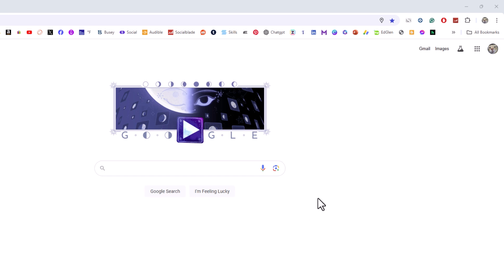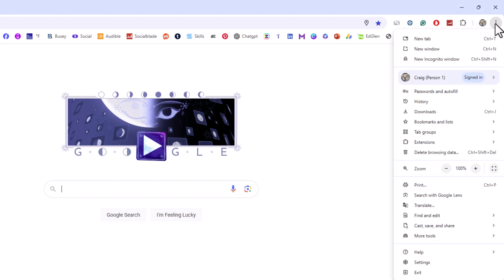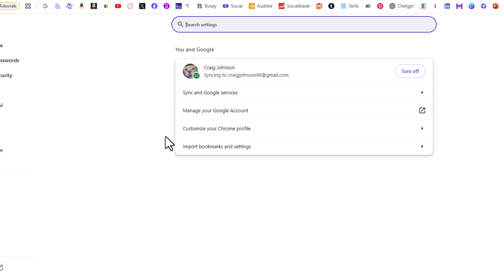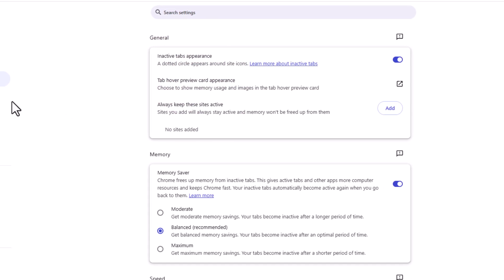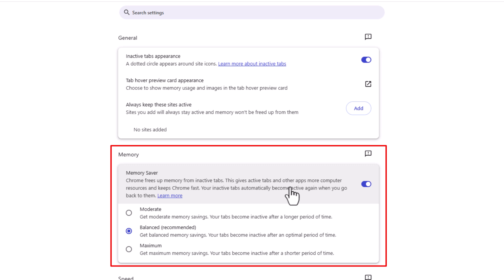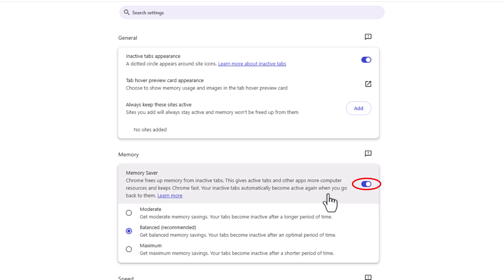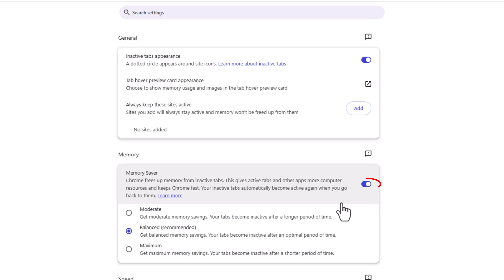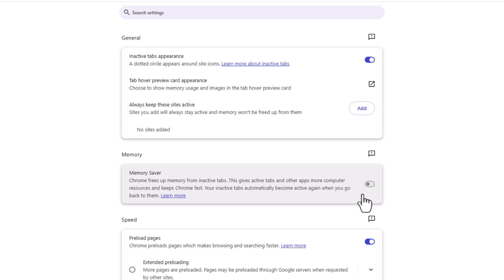How To Change The Memory Saver Mode In The Google Chrome Web Browser | PC Tutorial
How To Change The Memory Saver Mode In The Google Chrome Web Browser Using A PC

Learn how to enable, disable, or adjust the Memory Saver Mode in the Google Chrome web browser on your PC. This step-by-step tutorial will guide you through the process of managing memory optimization settings to improve browser performance and system efficiency. Perfect for beginners and advanced users alike!

Simple Steps
1. Open the Chrome web browser.
2. Click on the 3 dot hamburger menu in the upper right corner and choose "Settings".
3. On the left side pane, choose the "Performance" tab.
4. Toggle on or off the memory saver mode.

Chapters
0:00  How To Enable Or Disable Memory Saver In Chrome
0:18  Open the Chrome browser.
0:37  Click on the 3 Dot Hamburger Menu & choose Settings
0:55  In the pane off to the left side choose the "Performance" tab.
1:10  Toggle On Or Off Memory Saver Mode